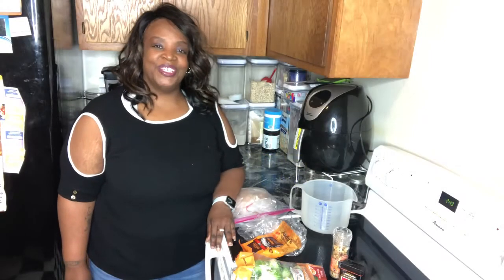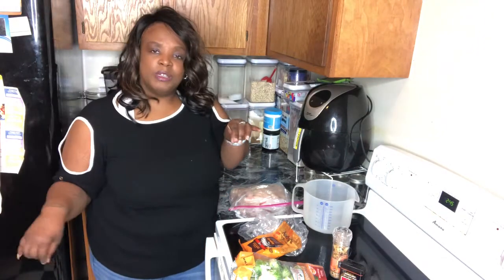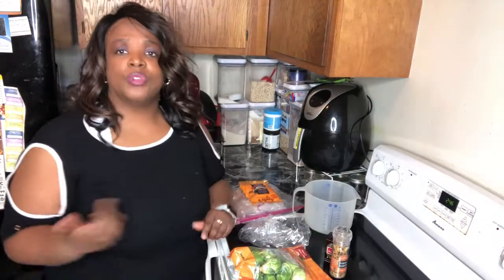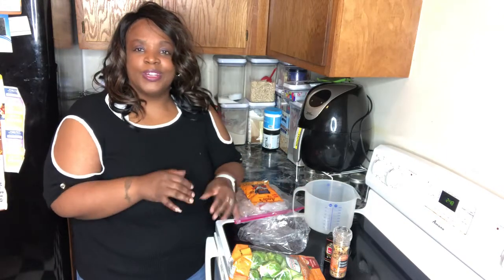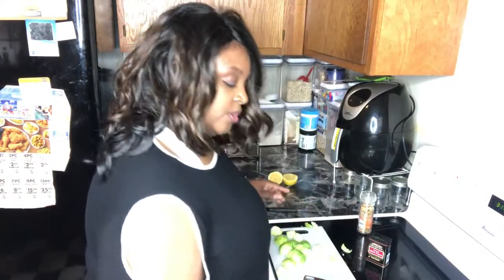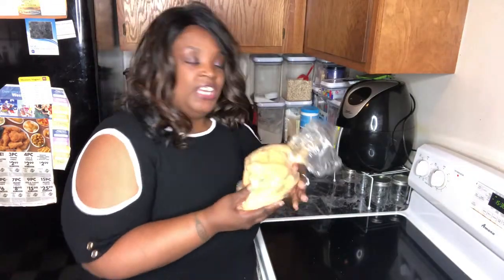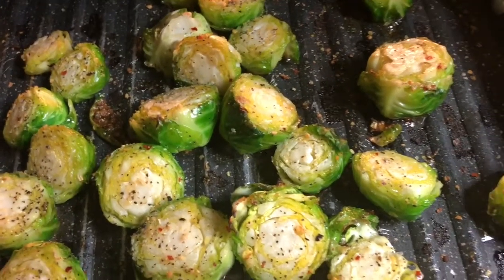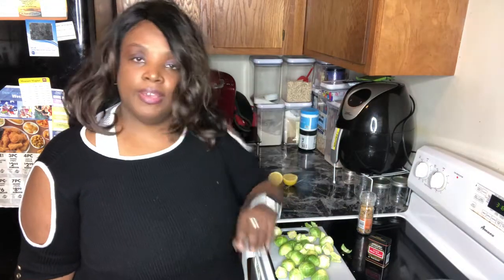Buffalo Fish ~ Cooking for two(2) with SJ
It's SJ from Real Beauty, Real Food and Real Life.
There are (3)of us that do videos on this channel.

VLOG INFORMATION: Buffalo Fish ~ Cooking for two(2) with SJ

* I just like to blog, cook, plus size clothing hauls and make DIY's and travel. All information given has
 been gathered by personal experience and information that Ive learned and compiled over the years.
 Always consult a dictionary to make sure I spelled "it" right. lol! Please Enjoy the video!

Are there any real life topics,makeup, food or designs you want to see?

You like MAKEUP PRODUCTS? I DO TOO! Sign up with My LINK and WE BOTH get free stuff!
BOXYCHARM -sign up its $20 a month
IPSY -sign up its $10 a month